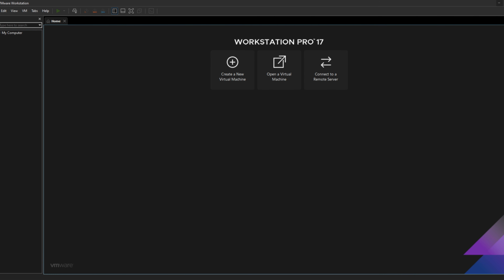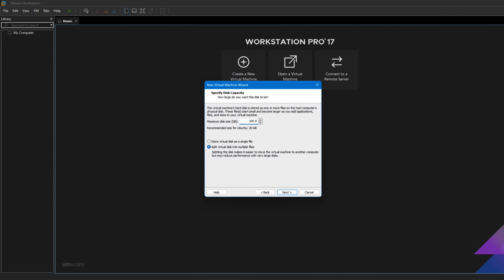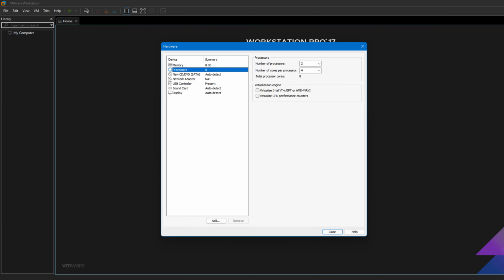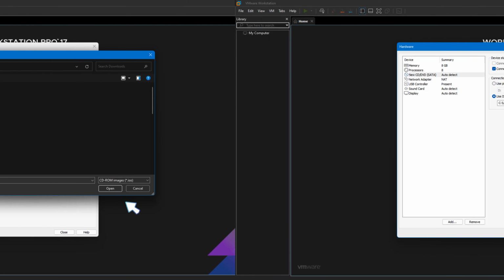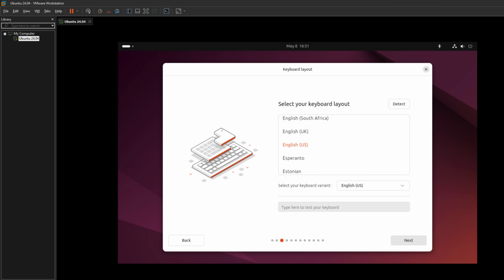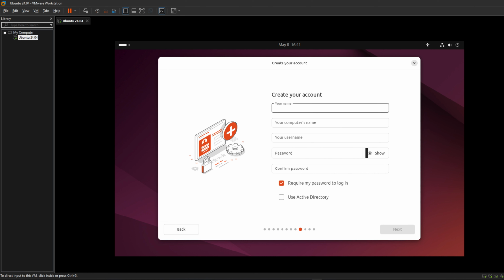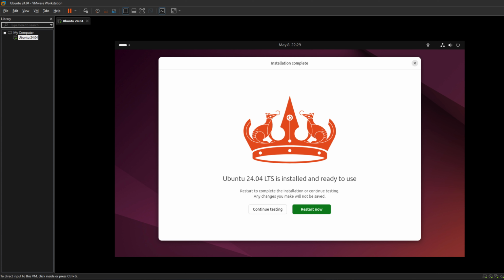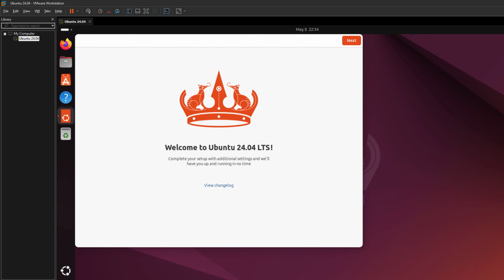How to Install Ubuntu 24.04 LTS on VMware Workstation Player On Windows 11 - Part2 |Tech Engineering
Welcome back to TECH ENGINEERING! In this video, I'll walk you through the process of installing Ubuntu 24.04 LTS on VMware Workstation Player running on Windows 11. Whether you're a beginner or an experienced user, this guide will help you seamlessly set up Ubuntu on your virtual machine for development, testing, or exploration purposes.

Here are the steps we'll cover:

Downloading VMware Workstation Player and Ubuntu 24.04 LTS ISO.
Installing VMware Workstation Player on Windows 11.
Creating a new virtual machine for Ubuntu.
Configuring virtual machine settings.
Installing Ubuntu 24.04 LTS on the virtual machine.
Post-installation setup and customization tips.
Follow along as I guide you through each step, ensuring a smooth installation process. By the end of this tutorial, you'll have Ubuntu up and running on your Windows 11 system, ready for your projects and experiments.